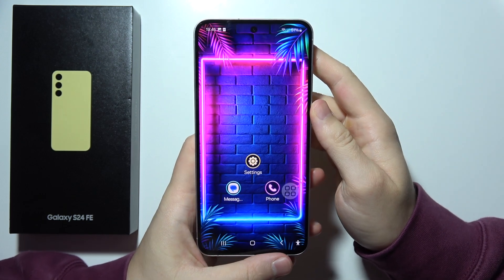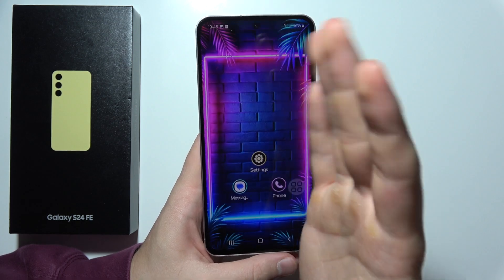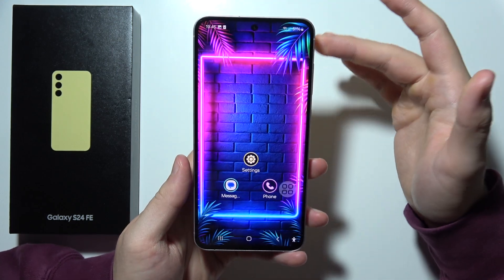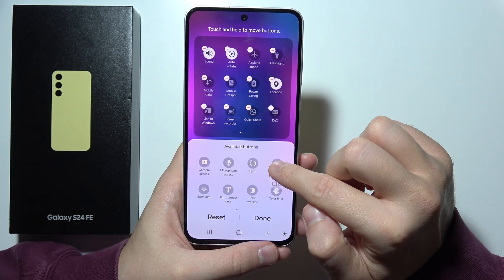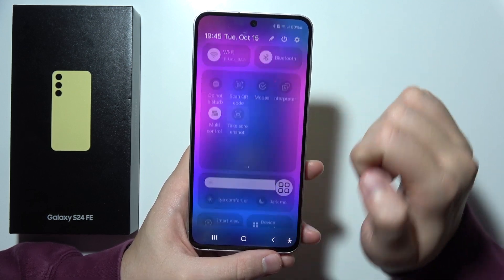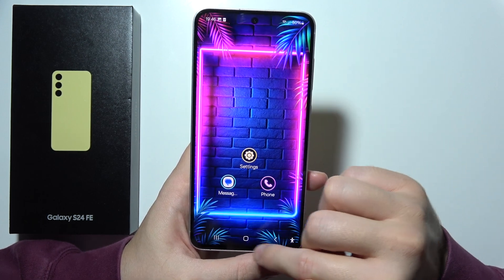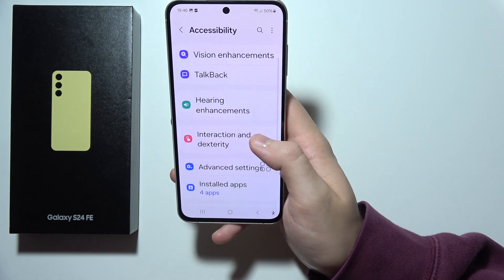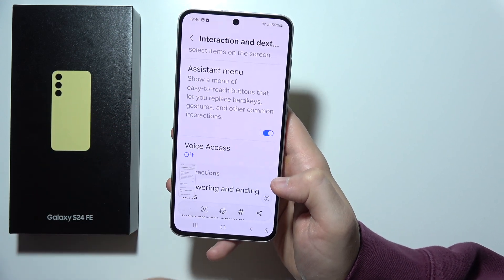Samsung S24 FE: How to Take Screenshot without Buttons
In this video, we’ll explain how to take a screenshot on your Samsung S24 FE without using the physical buttons. Discover alternative methods that make capturing your screen quick and easy. We’ll guide you through the steps to take screenshots on your Samsung Galaxy S24 FE using gestures and other features. Master the art of screen capturing on your Galaxy S24 FE with these simple tips!